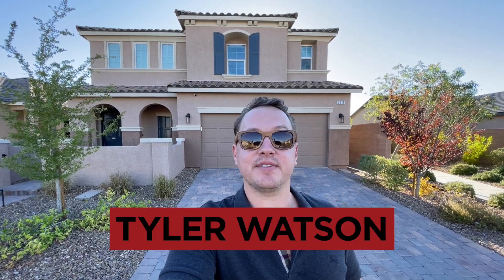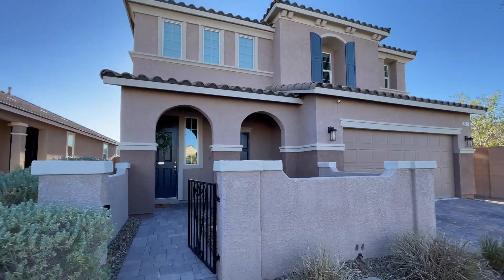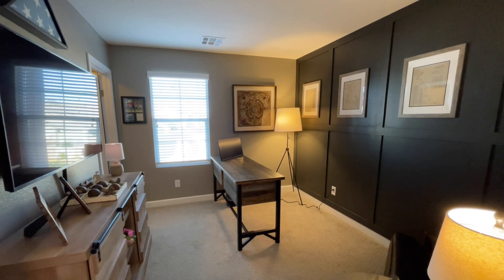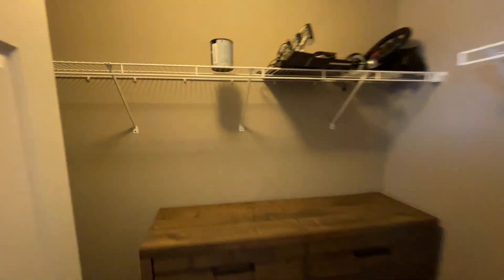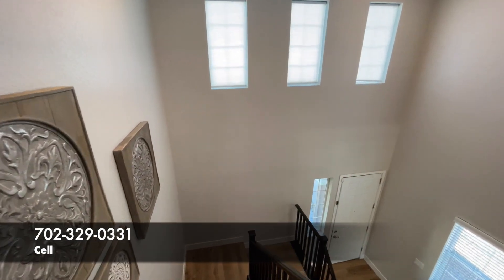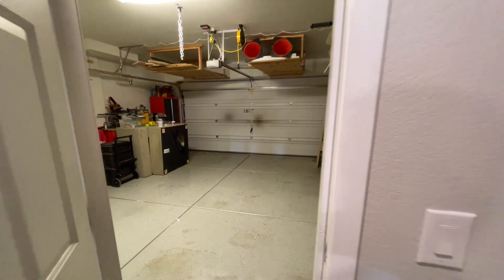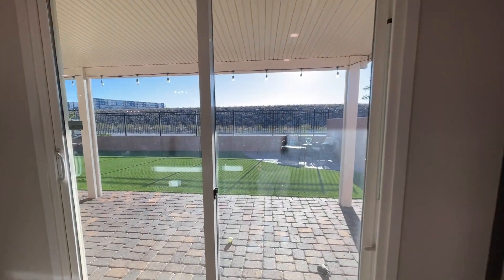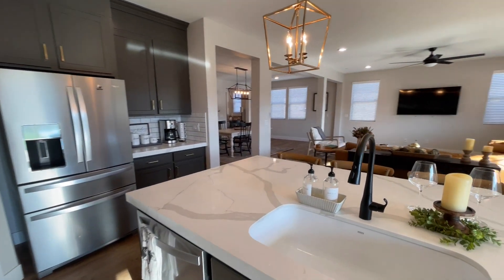3000 Sq Ft House For Sale Henderson Inspirada 5 Bedrooms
3000 Sq Ft House For Sale Henderson Inspirada 5 Bedrooms

Realtor: Tyler Watson
$25 Amazon Gift Card Winner Last Week:
Avatar_R

Winner's name will be announced in an upcoming video the following week and will be messaged on the giveaway video.

GOOD LUCK!
Code: D8938D66

Follow along with this amazing listing located in Ispirada in Henderson Nevada.
Asking $700,000
3,057 square feet
5 Beds
3.5 Baths

Henderson Realtor
Summerlin Realtor

The Real Estate by Lux-Inspira